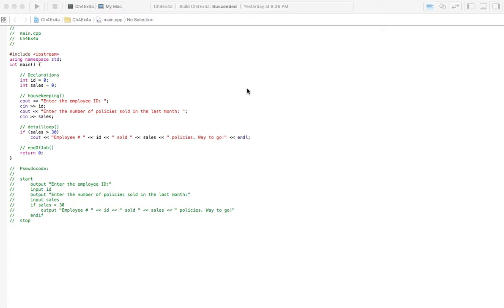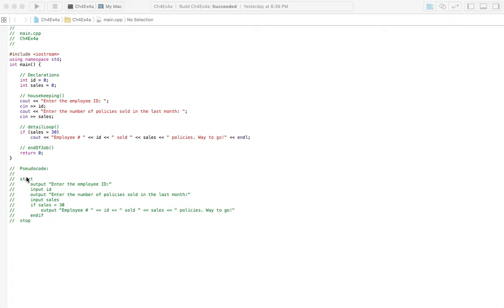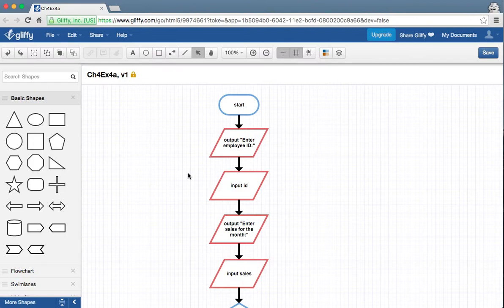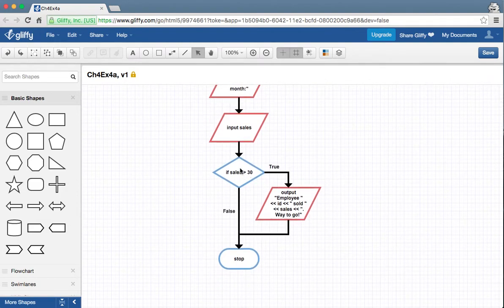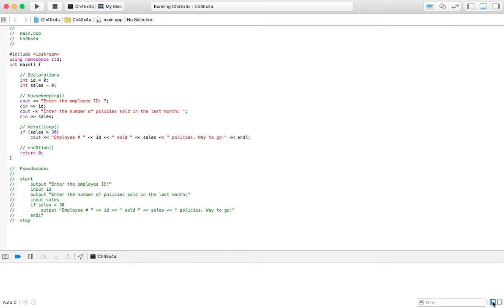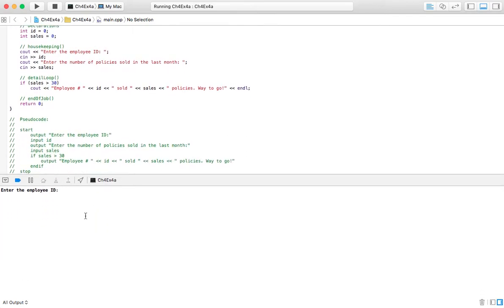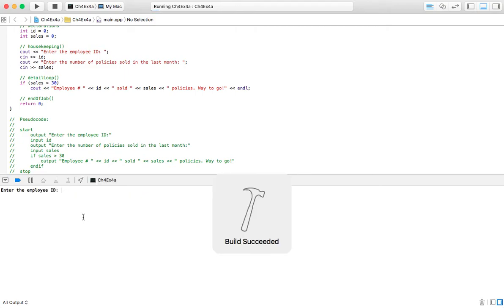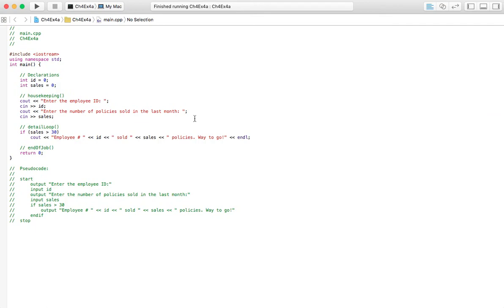Programming Logic and Design 8th Edition Chapter 4 Exercise 4a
This is a walkthrough of Programming Logic and Design 8th Edition by Joyce Farrell Chapter 4 Exercise 4a. This is one interpretation of an answer that will hopefully help you find the solution as well.